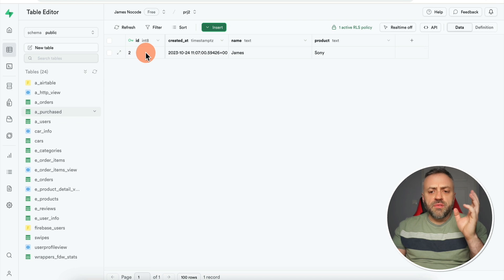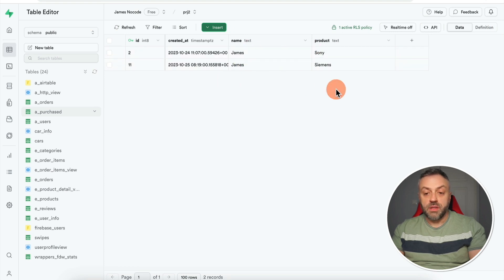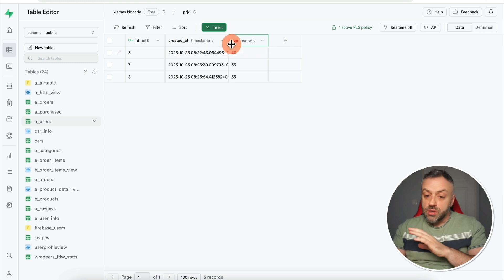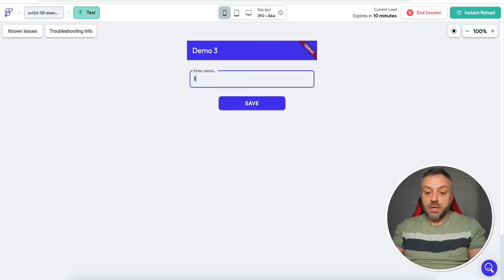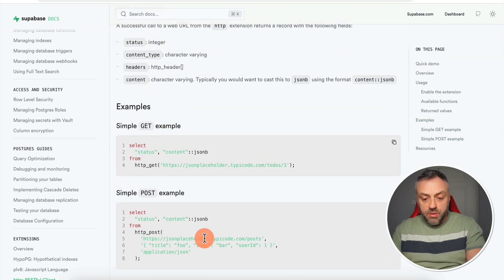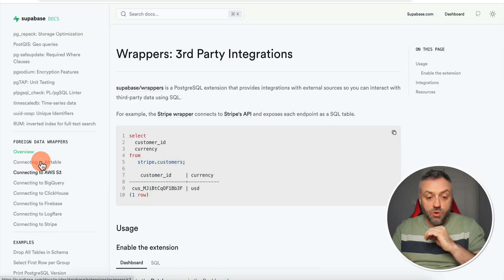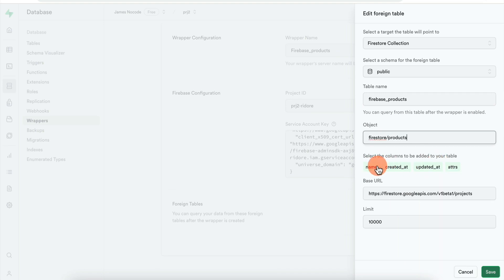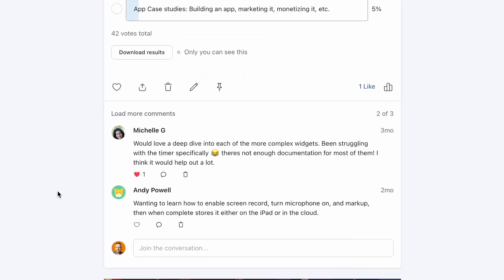Supabase Is A LOT MORE Powerful Than You Think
00:00 Intro
01:04 Feature 1
05:01 Feature 2
07:46 Feature 3
11:22 Feature 4
16:58 Feature 5
21:56 MC